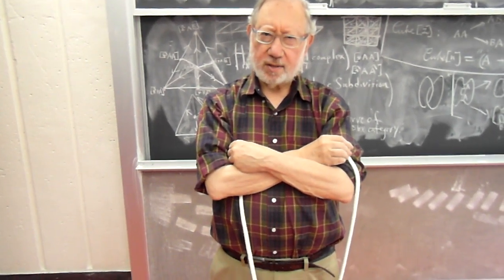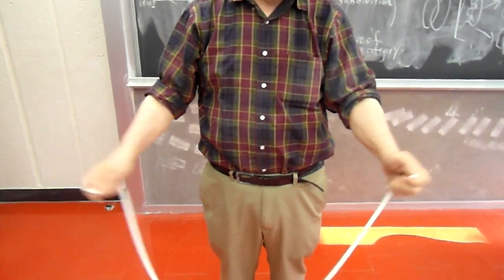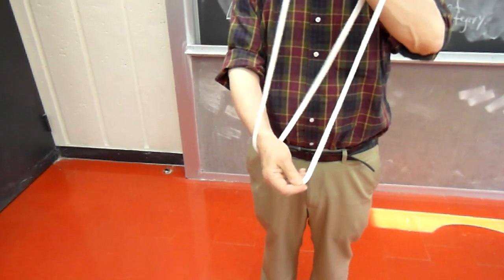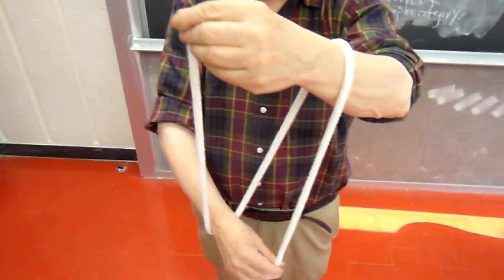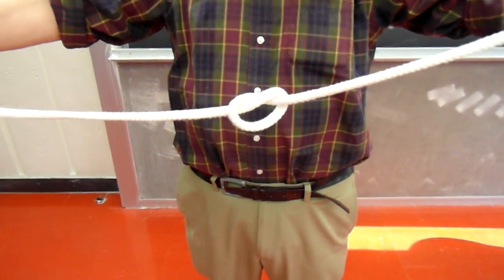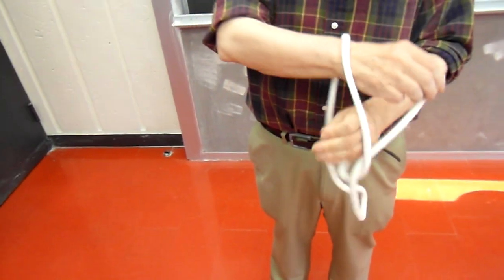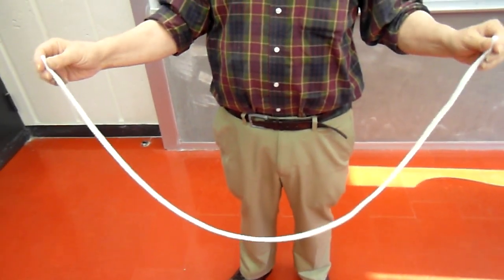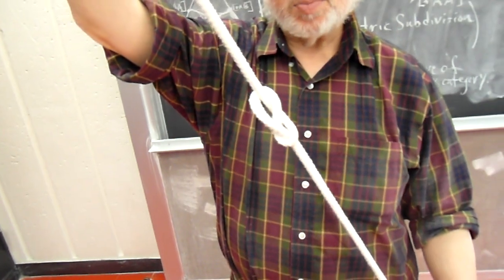WhiteFigureEight1073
By misdirection and by magic, trefoil and figure eight knots emerge from unknotted rope. I first learned trefoil magic from John Horton Conway in the 1980's. The magic production of the figure eight knot is my invention, Lou Kauffman 2018. Onward and upward into all the knots!